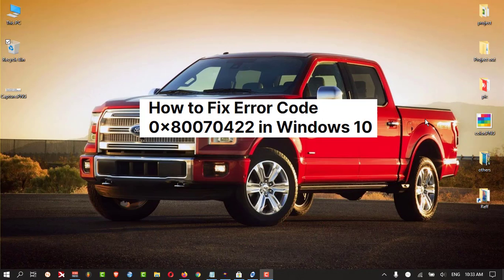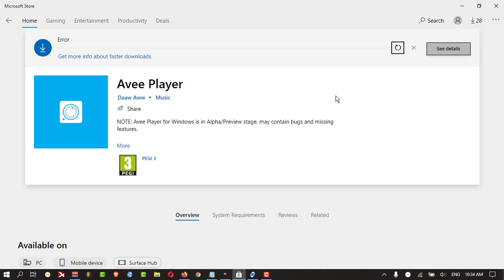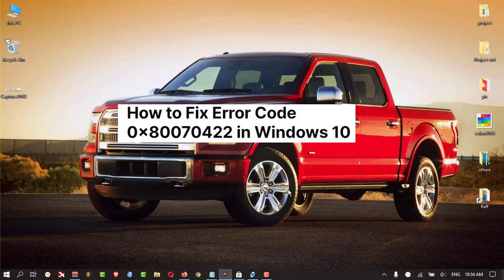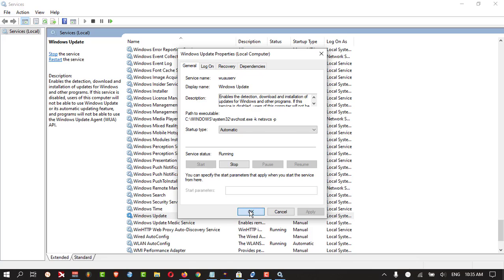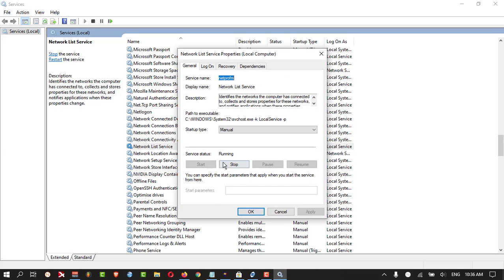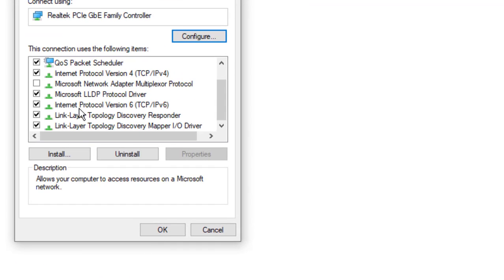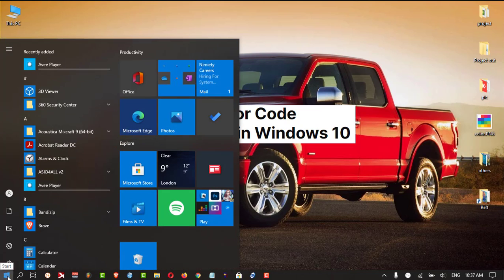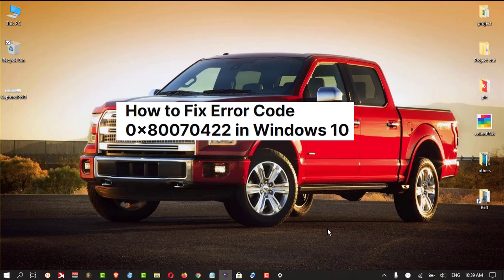Update Error 0x80070422 in Windows 10 | How to fix 💻⚙️🐞🛠️